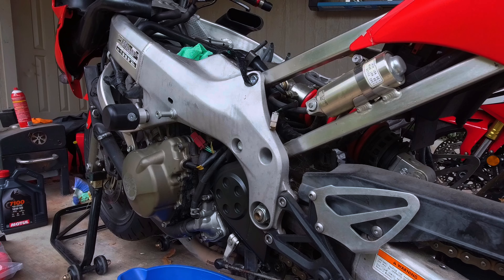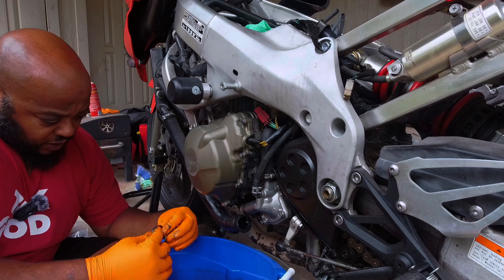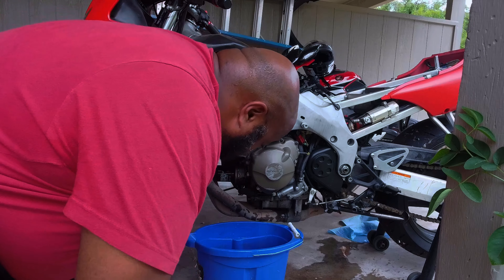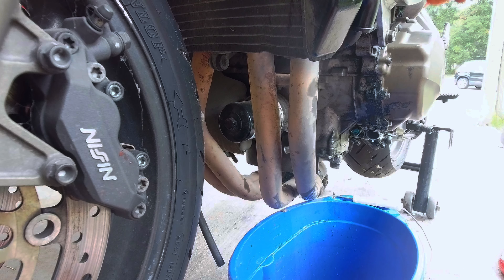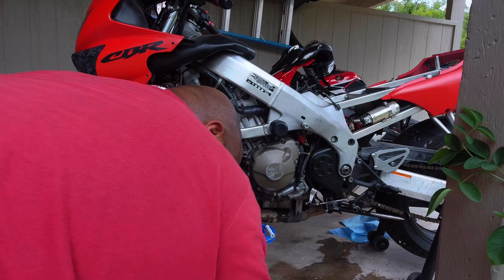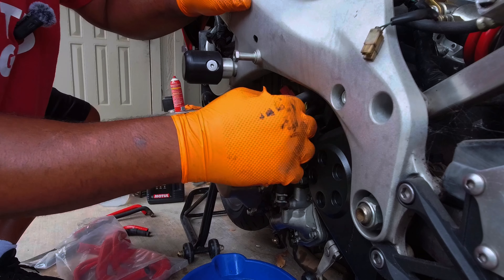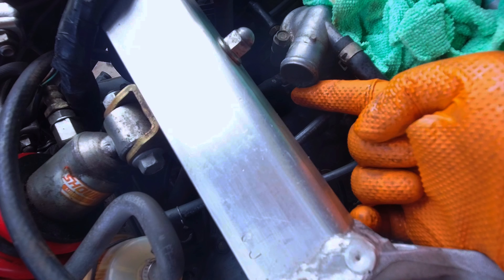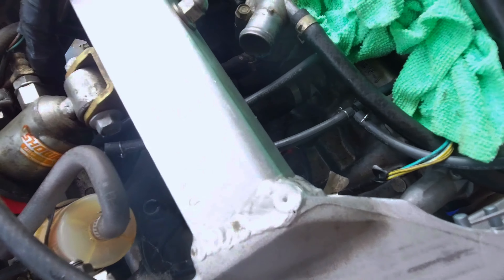AS3 Performance Hose Install PT1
code: BEGINNER82792
Code: begbikelife